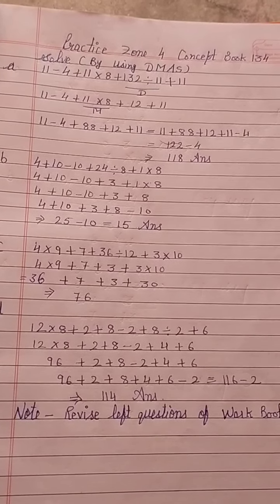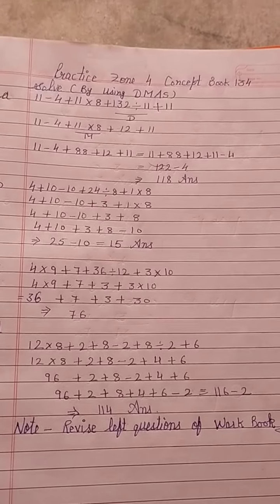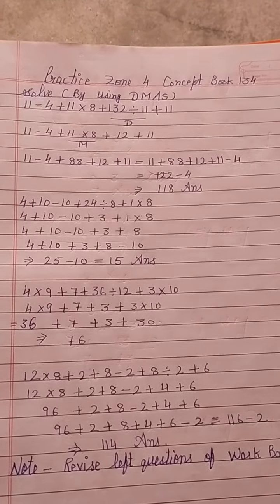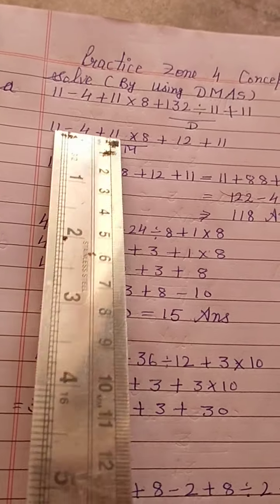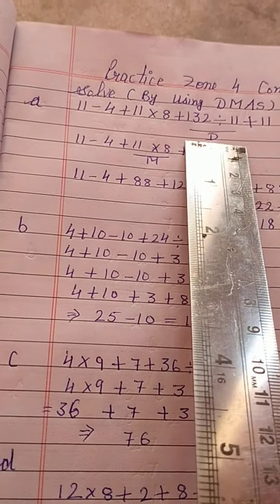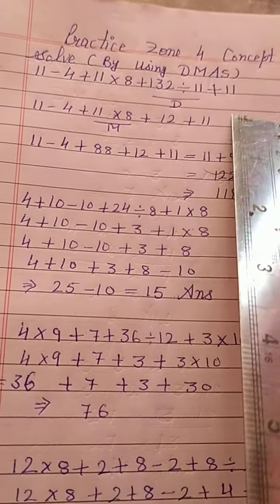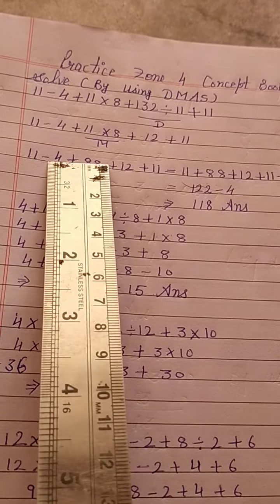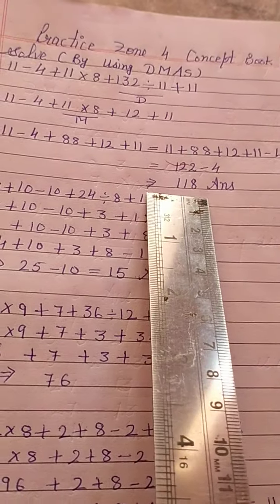BODMAS for 4th graders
By R.Bhatia